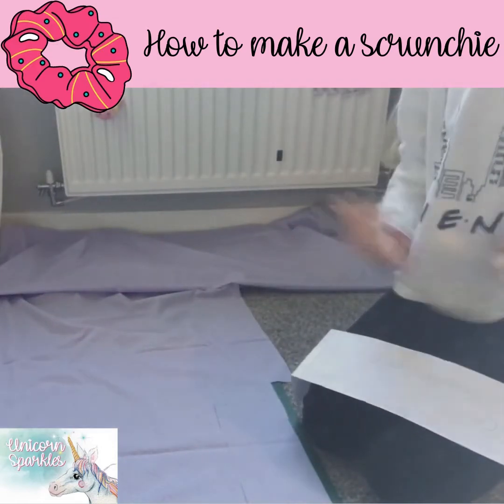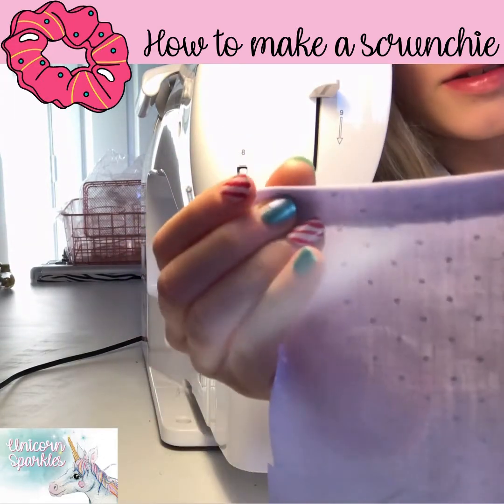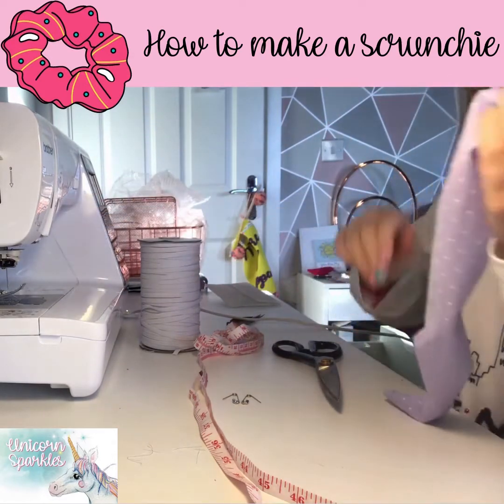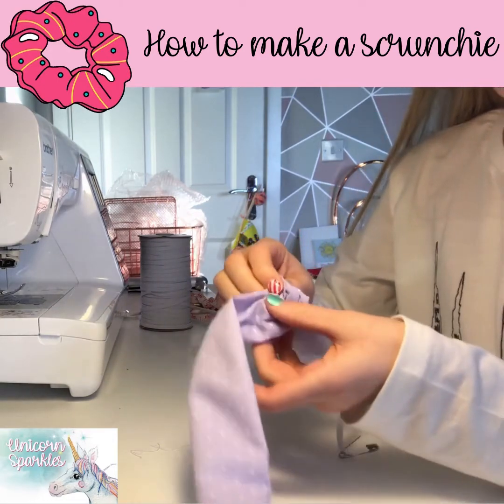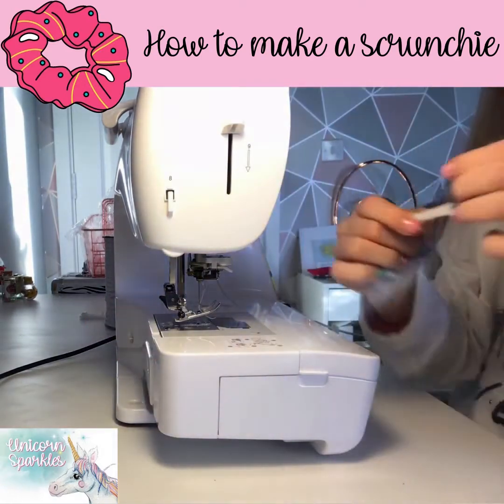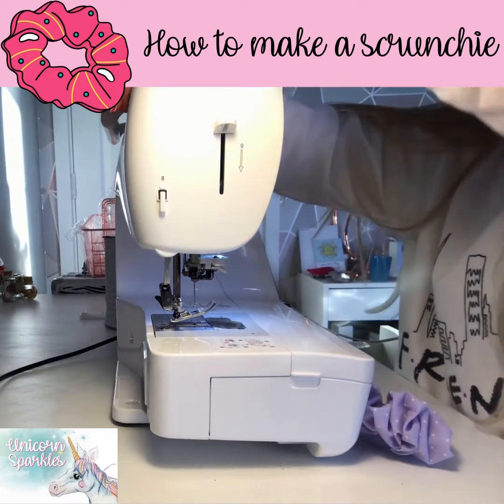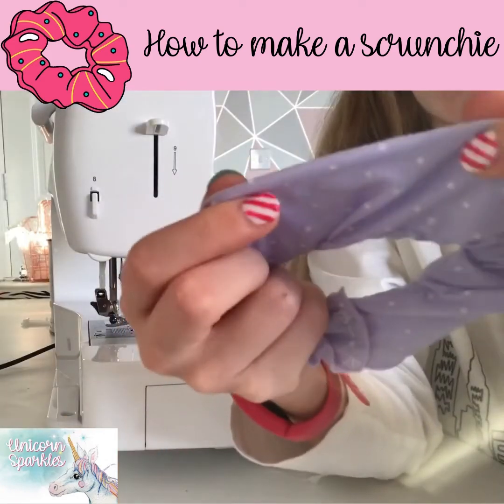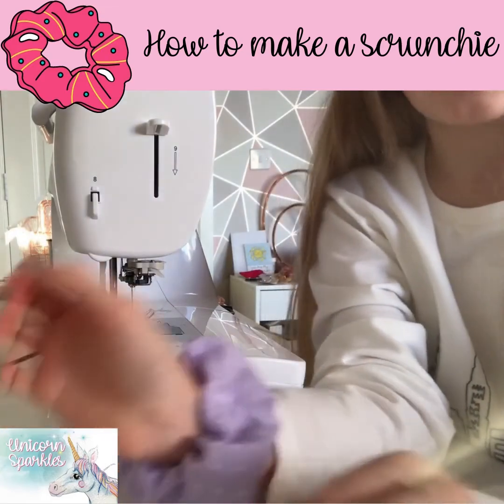How to make a scrunchie